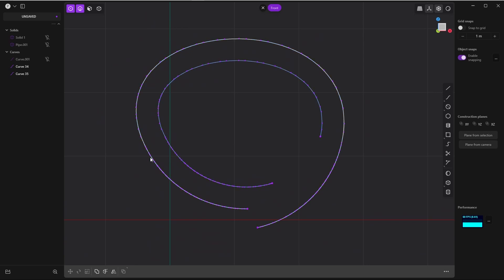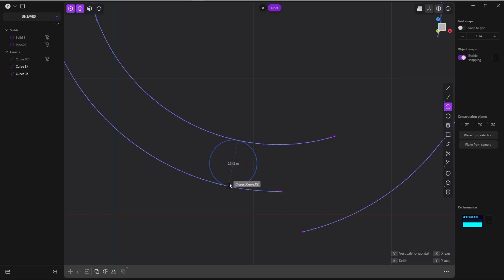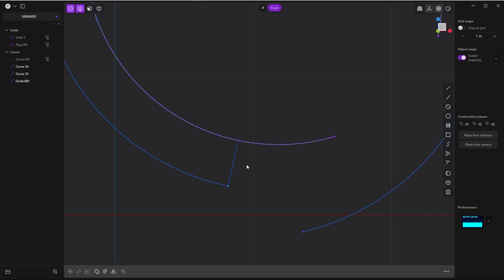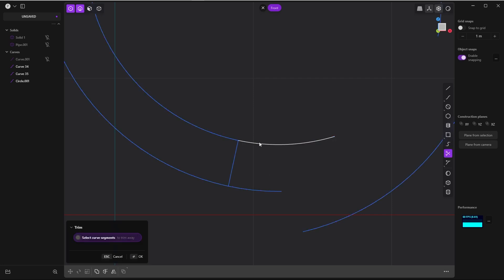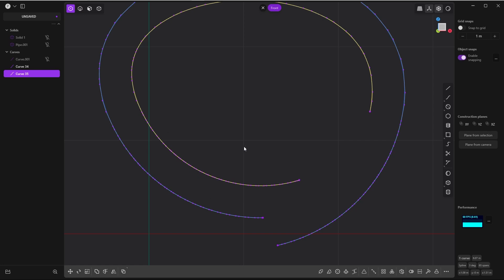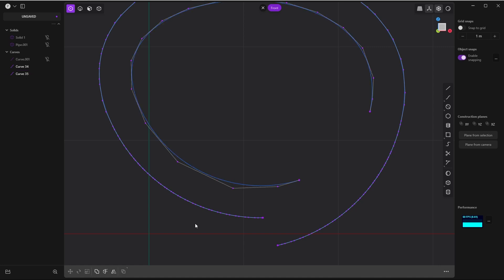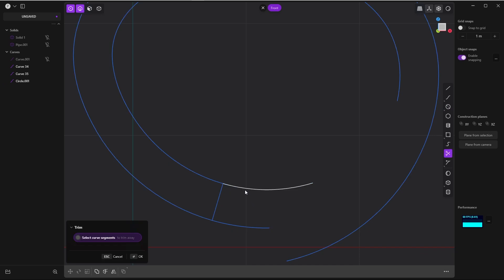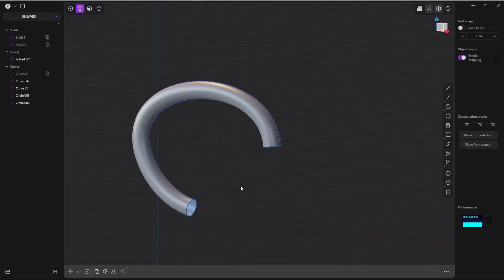Plasticity Tip No. 14 - Quick fix with rebuild curve